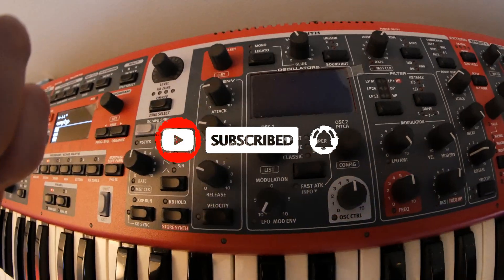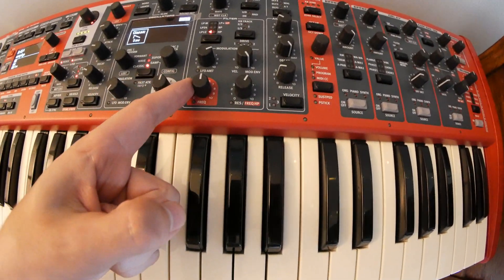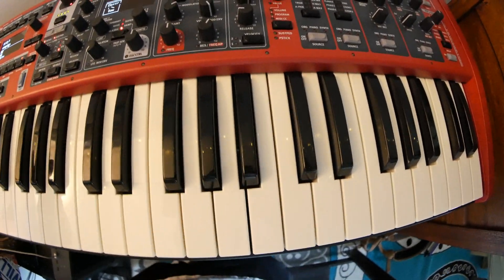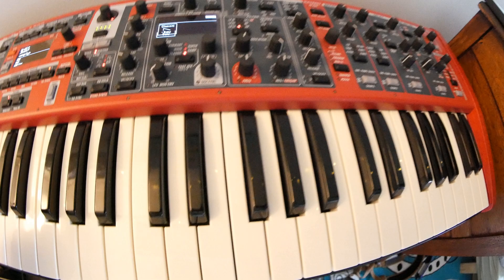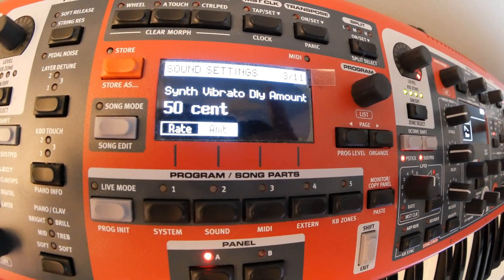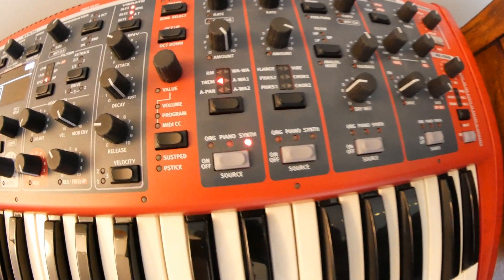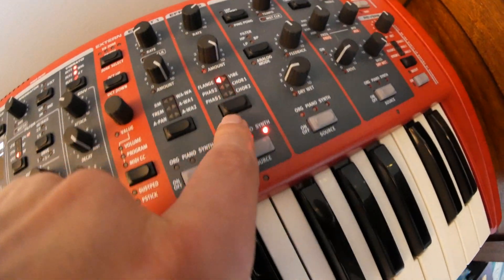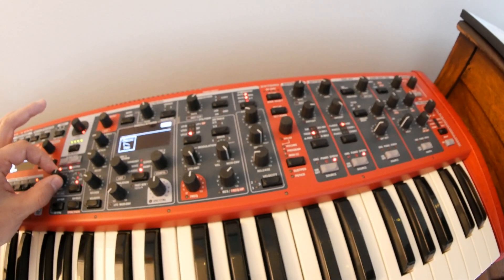Nord Stage 3 has 4 LFO's !!! SECRET TRICK to this :: overview of the LFO section of the synthesizer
This is a review / lesson of the Nord stage 3 LFO section. It doesn't just have 1 LFO. it has MANY and you can setup up to 4 LFO's at a time with this technique!!! LFO stands for Low Frequency Oscillator... not "Lousy Farmer Ointment" like many of you think...